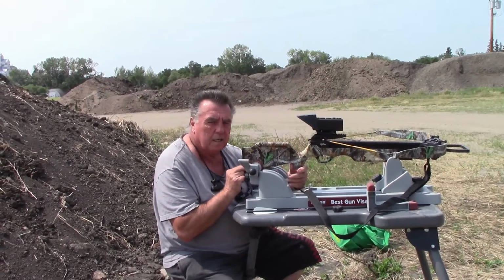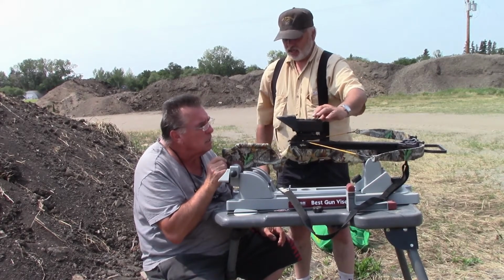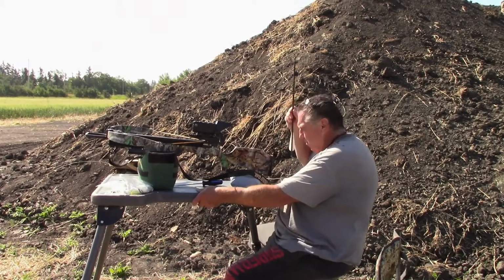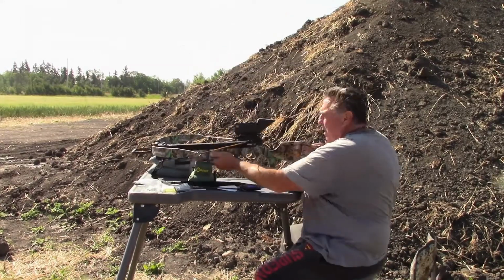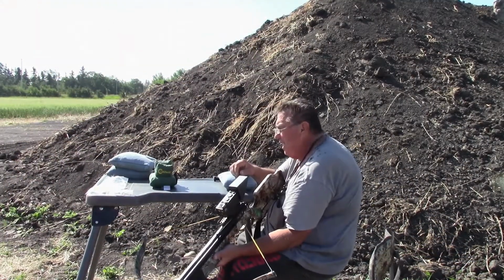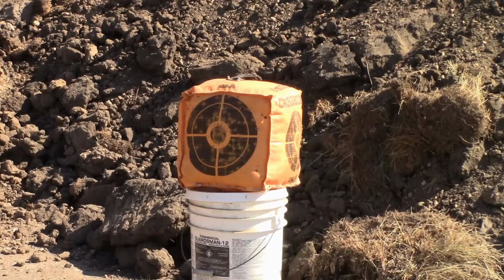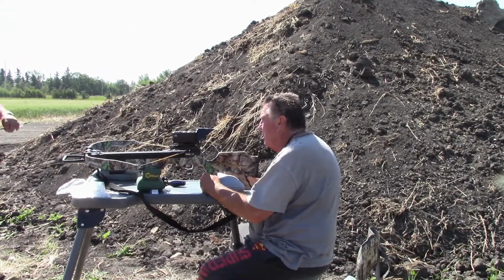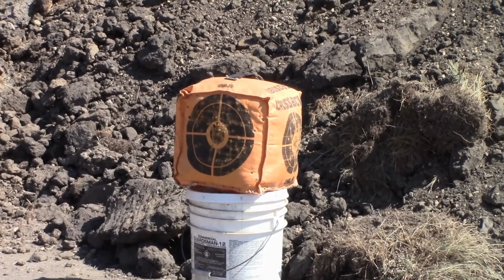Omega Scope: Sighting in on the Excalibur Axium Crossbow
A video covering what we did and learned about the Omega Bow Digital Scope as we sighted it in on the Excalibur Axium crossbow.